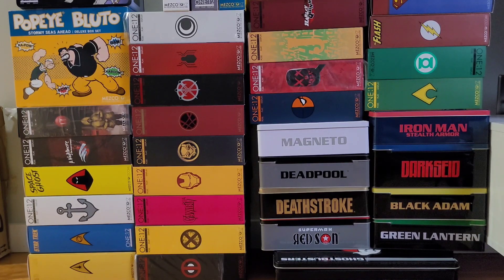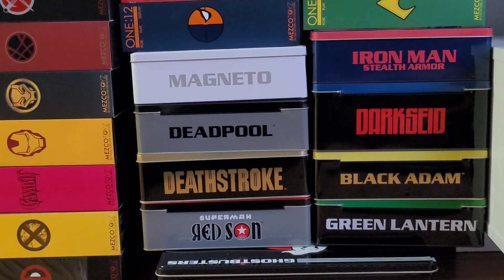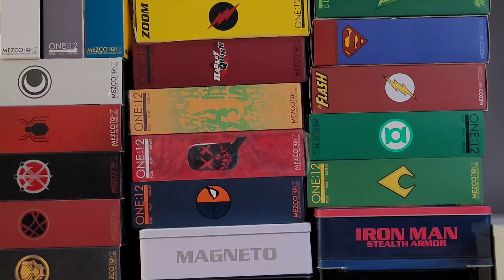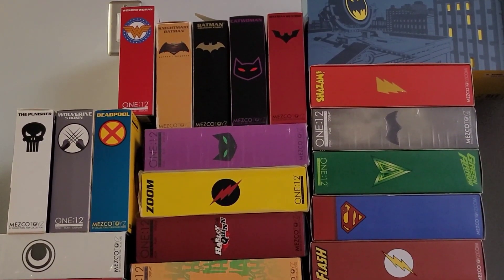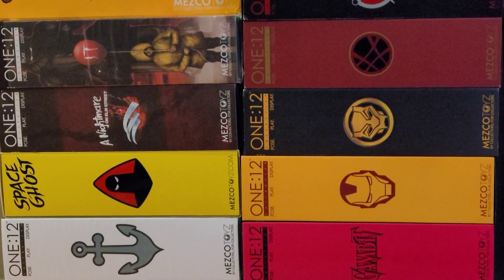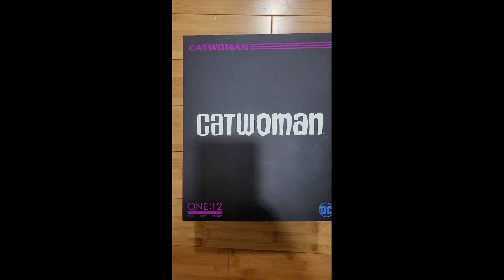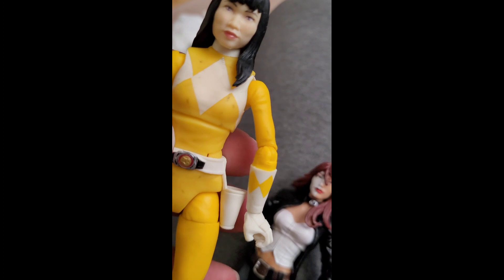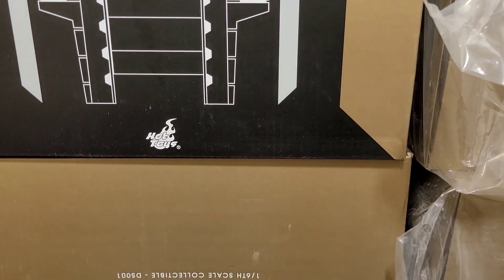Getting rid of my Mezco one 12 boxes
mezco one 12 dc universe marvel universe ghost busters